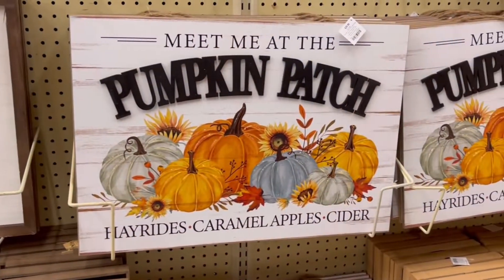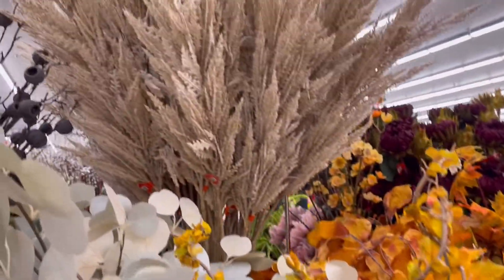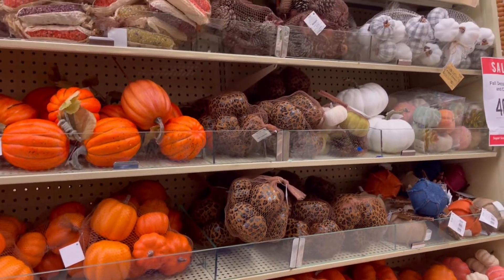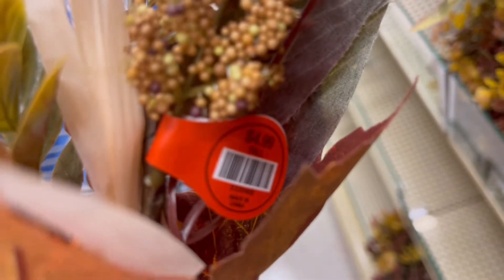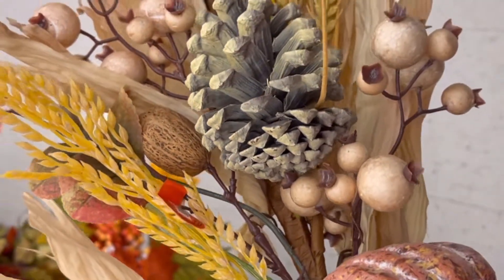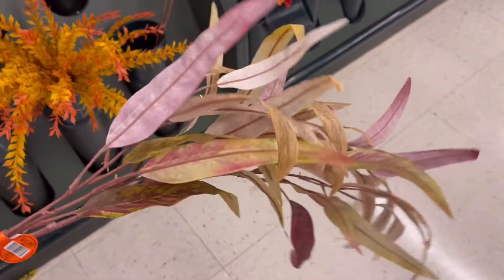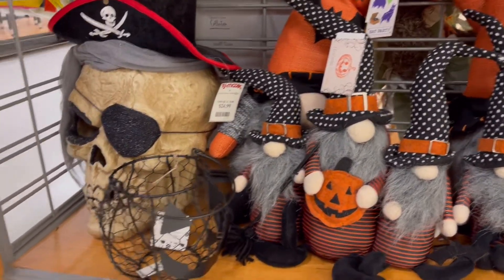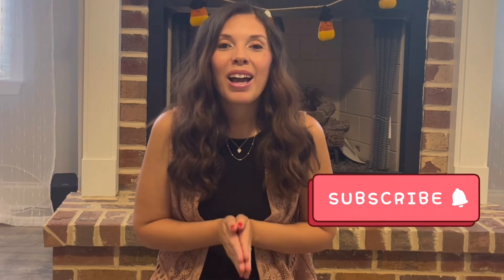New 2022 Hobby Lobby Florals | SHOP WITH ME | IDEAS To Help You Decorate | TjMAxx SURPRISE ENDING!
Looking to shop with me? Well then come on let’s get to shopping!

This video was so much fun! Let me help you decorate for fall and bring in your fall into Halloween! I give you ideas to help do that! We will shop around Hobby Lobby and then I have a surprise at the end !! Yes we will go to TJ MAXX but
you have got to stick around to the end to see what I did with something I found!

Don’t forget to get cozy and get your mug this one is going to be fun and relaxing!